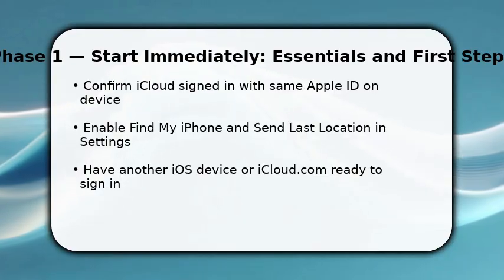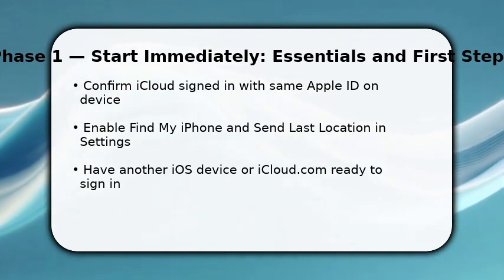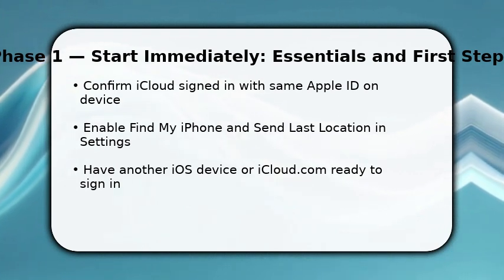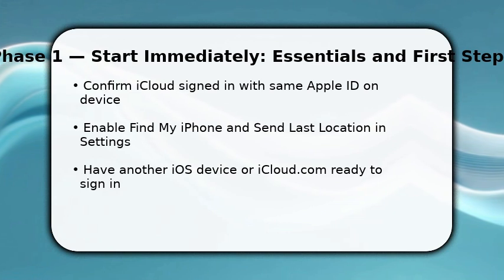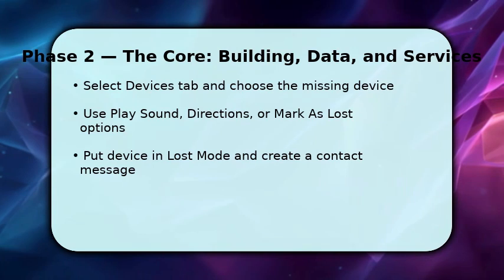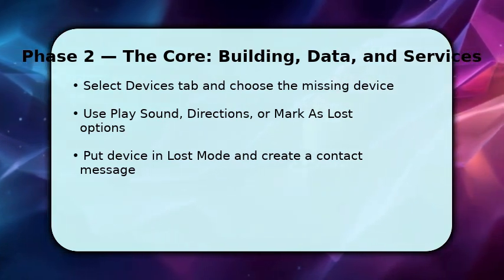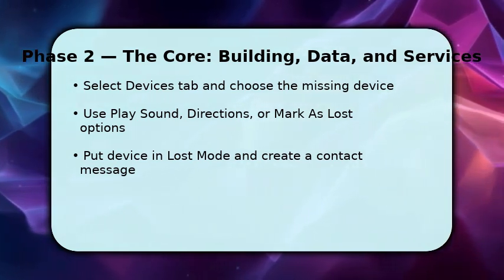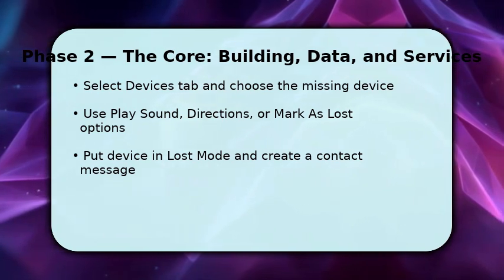How to Find My Device Ios (full Guide)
How to Find My Device Ios (full Guide) | 🔒 Surfshark VPN Deal — Stay private and secure. $1.99/mo + 3 Months Free ▸

Learn the step-bythy process of locating your iOS device in this comprehensive guide. Discover essential tips and tricks, including using 'Find My Device' feature, setting up location services for easier tracking, leveraging third-party apps like IFTTT or Google Home to assist you.

find my iPhone, iOS lost device recovery,